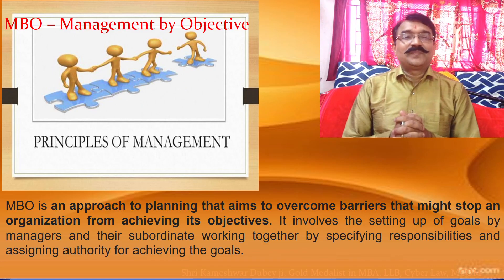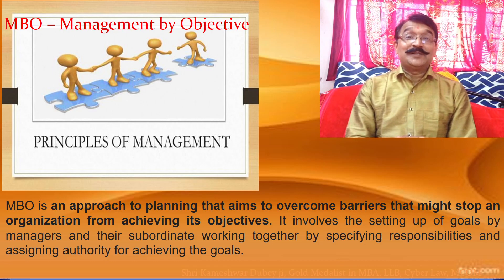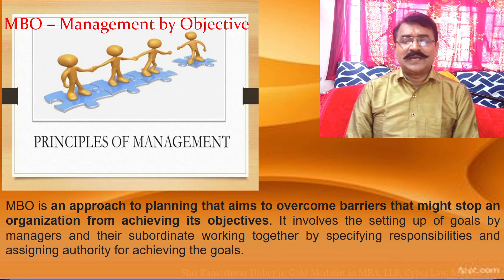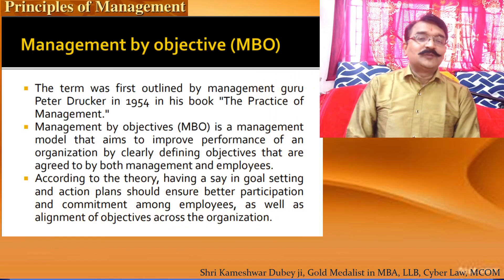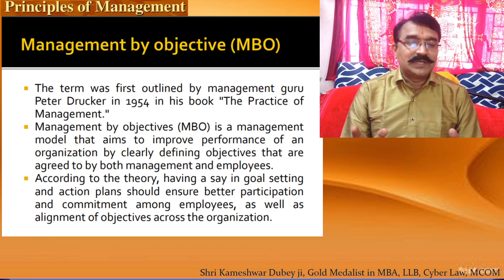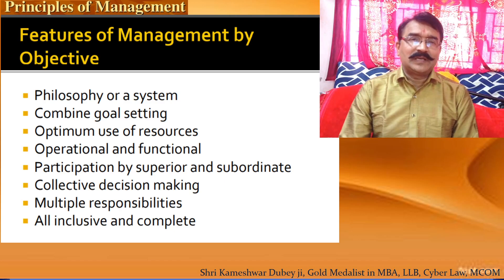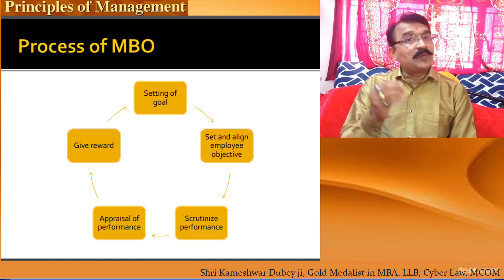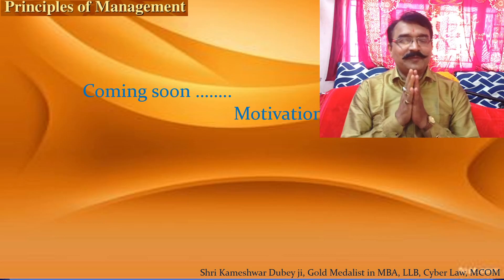PM6. Management by Objective - MBO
Introduction to accountancy